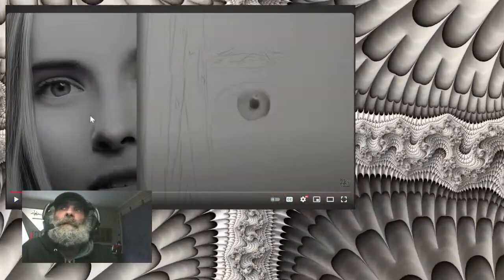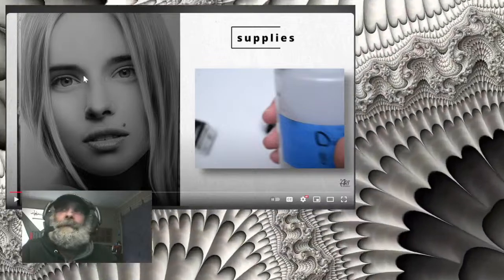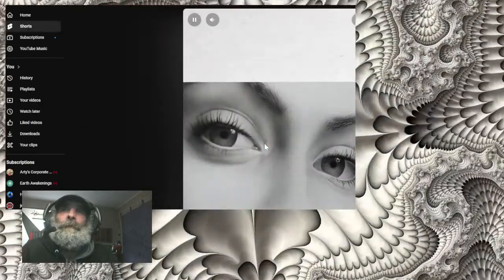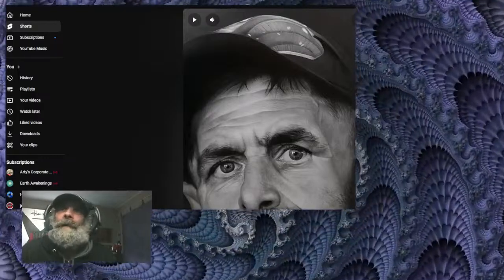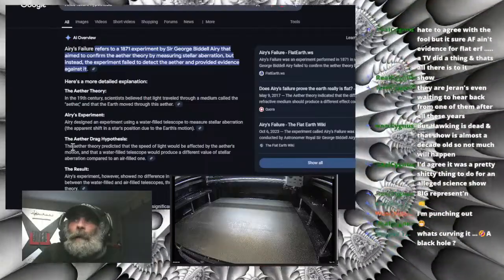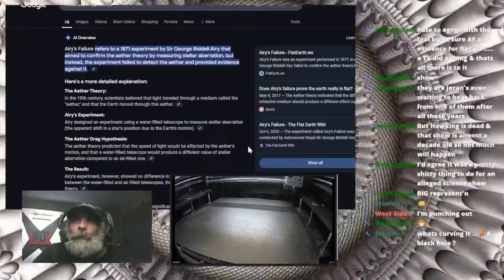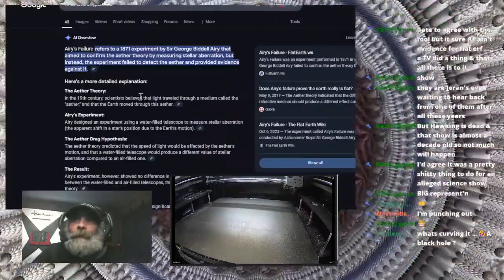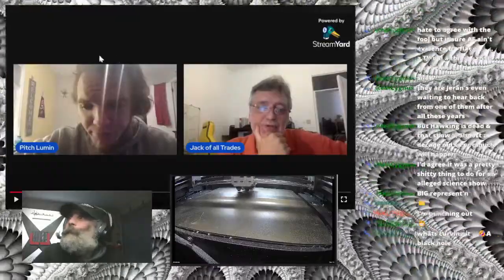Pitch Lumen vs Jack of all Trades